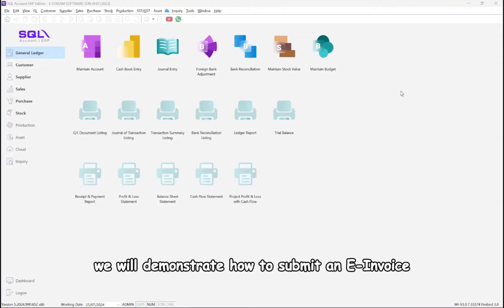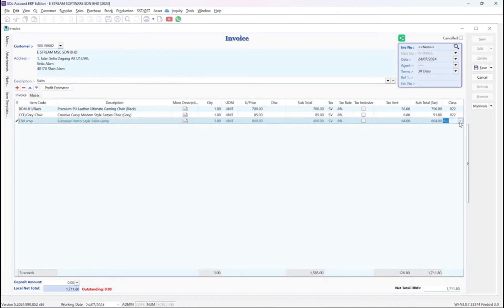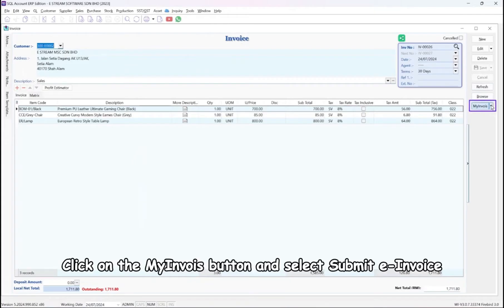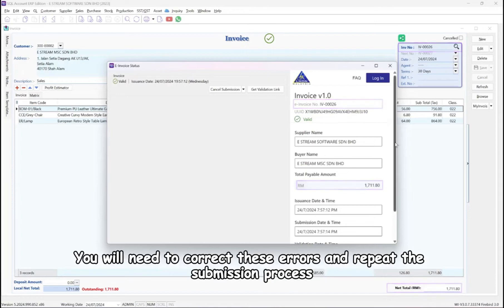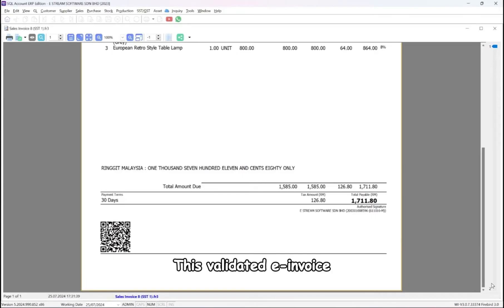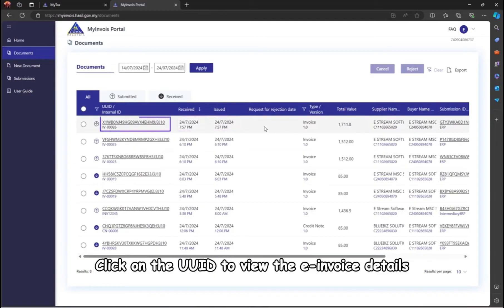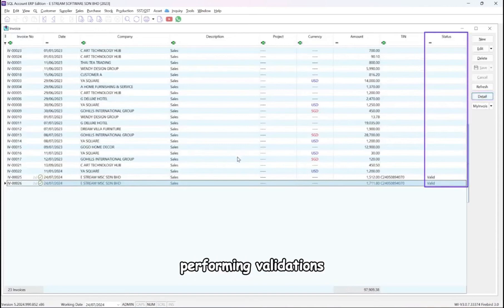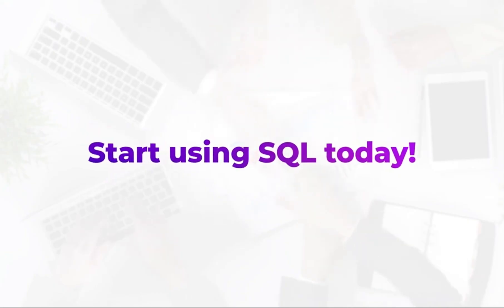How to Submit e-Invoice from SQL Accounting System to MyInvoice Portal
The 3 Initial Steps to start e-Invoice with SQL Accounting System